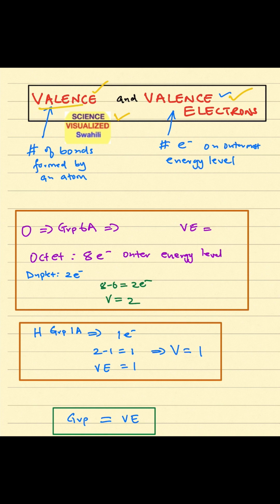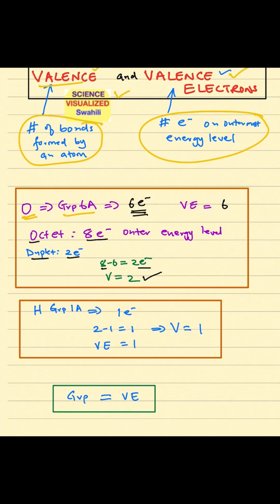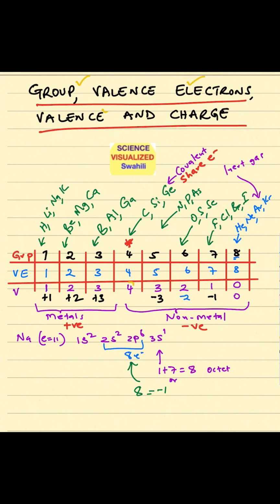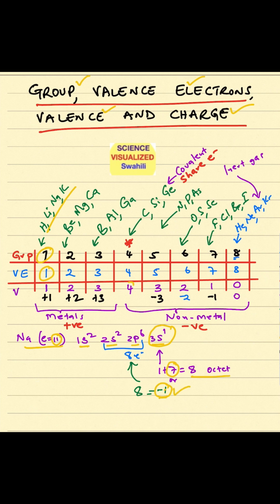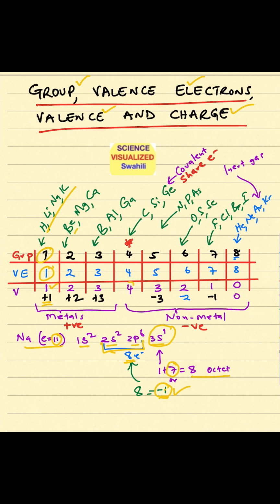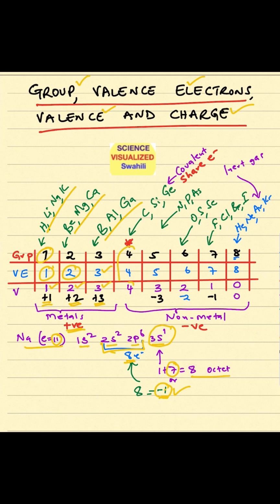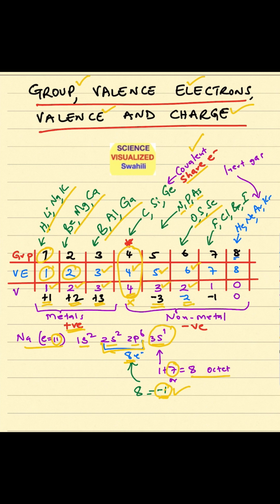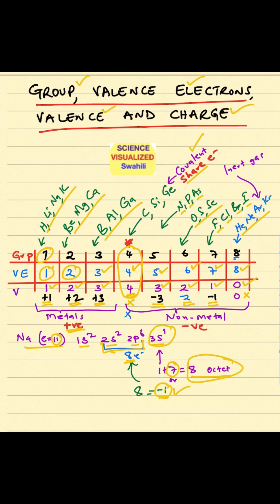Group Valence and Charge - Periodic Table Overview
We provide explanations on how to determine valence electrons, valence, number of bonds formed and the charge of an atom.